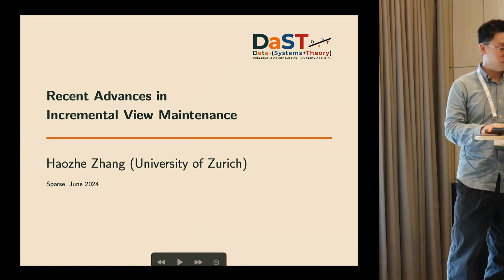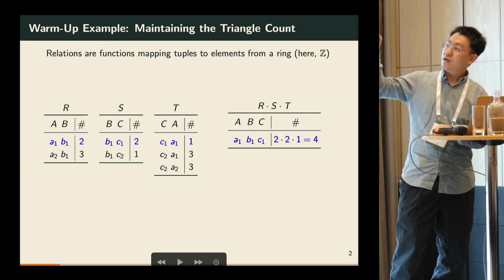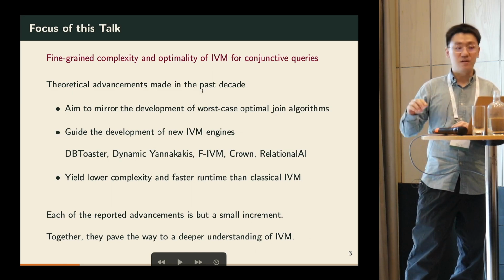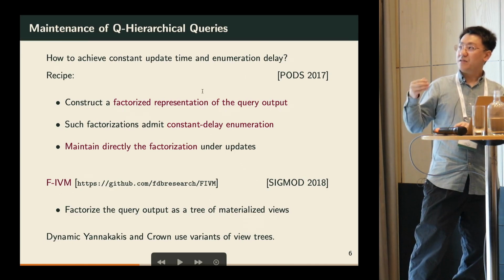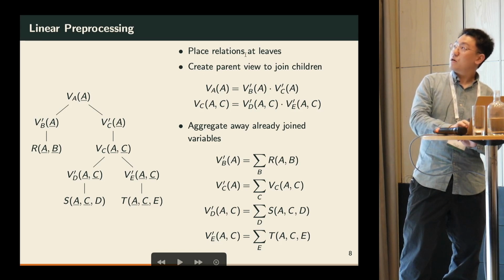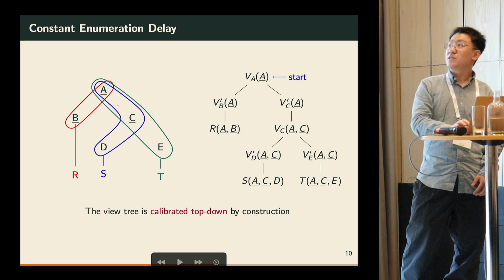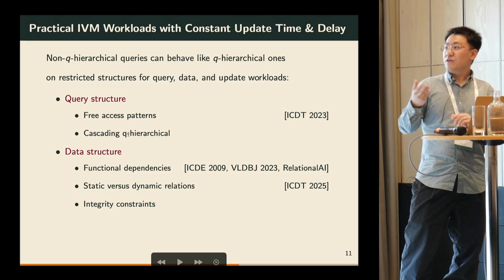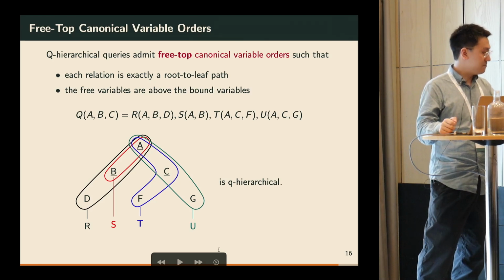[SPARSE24] Recent Advances in Incremental View Maintenance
Recent Advances in Incremental View Maintenance (Video, SPARSE 2024)
Haozhe Zhang
(University of Zurich)

Abstract: No abstract provided